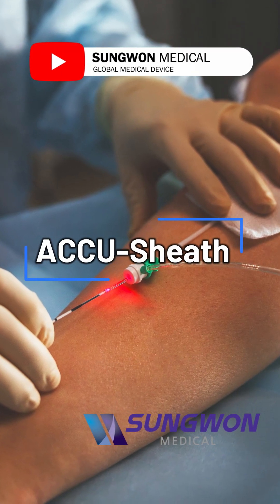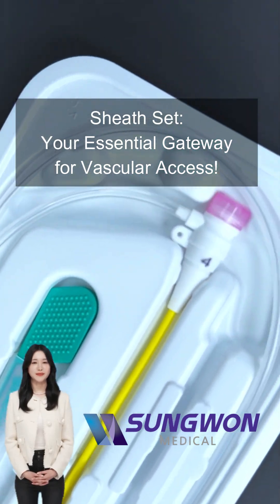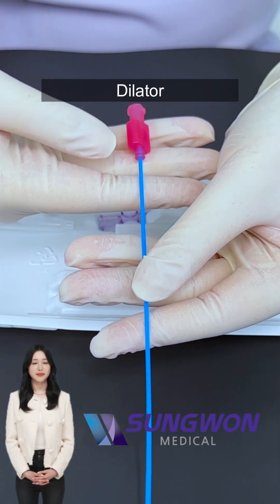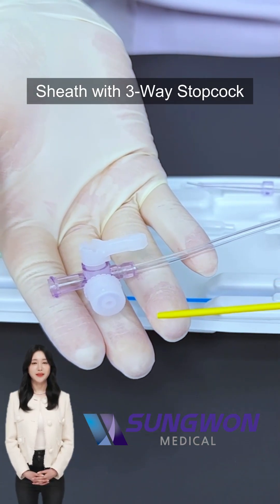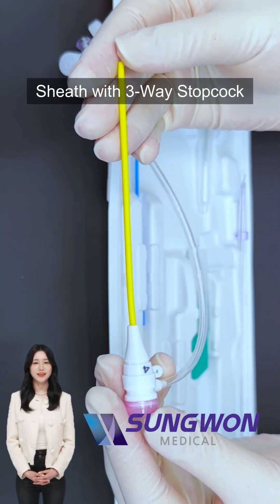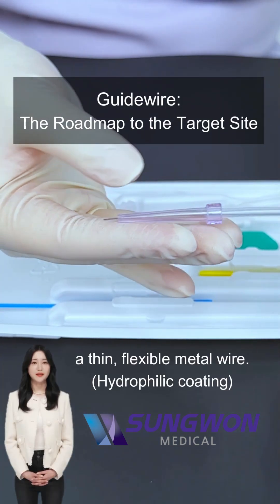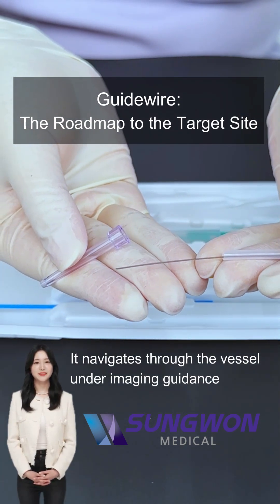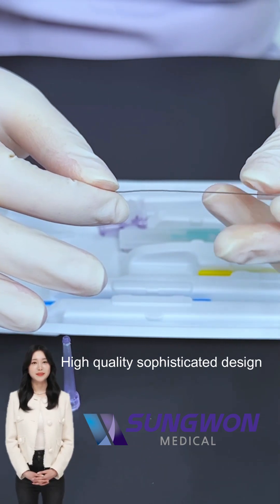Components of ACCU-Sheath set(Introducer System)_02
As a global medical company, Sungwon Medical will continue to take on challenges and develop as the best biotechnology and medical company.
Korea's first central venous catheter (C.V.C.) and Drainage Catheter domestically produced, R&D-oriented company.
CATHETER, INFUSION SET, INTERVENTIONAL ACCESS, HOSPITAL SUPPLIES.

199 Taeseongtabyeon-ro, Gangnae-myeon, Heungdeok-gu, Cheongju-si, Chungbuk, Republic of KOREA